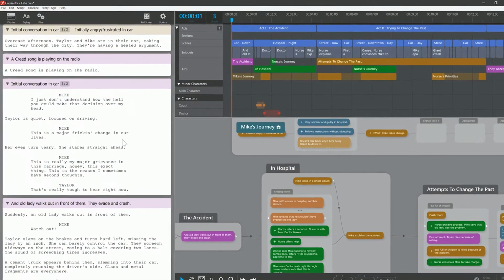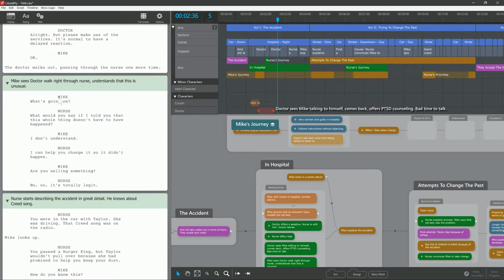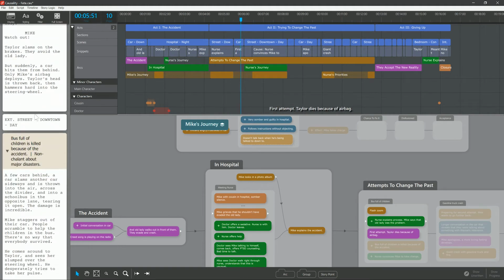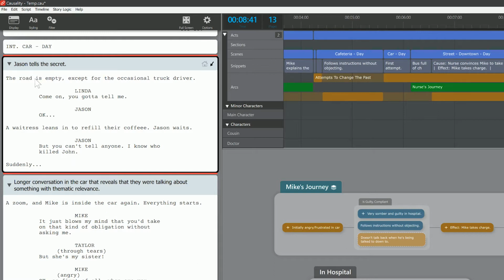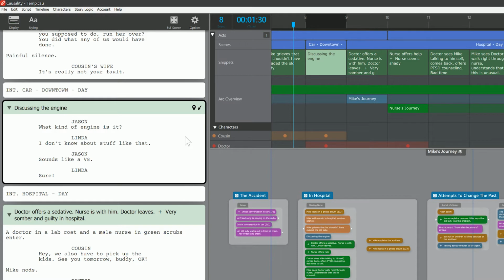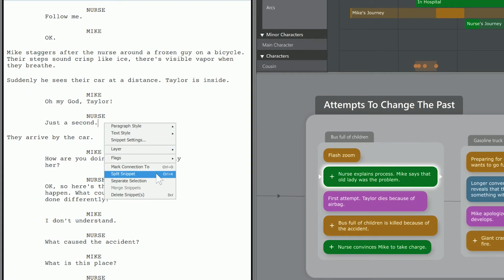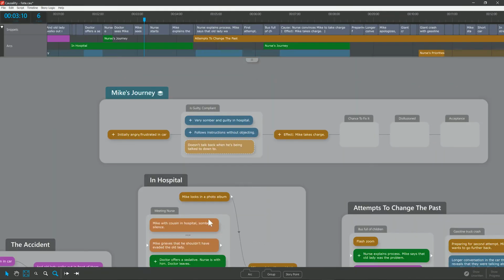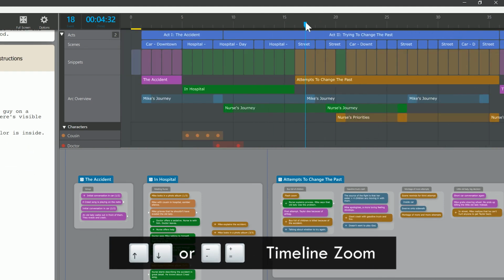Causality Script / Timeline